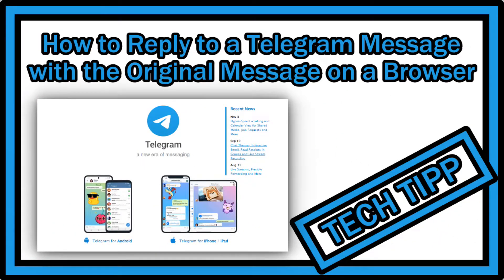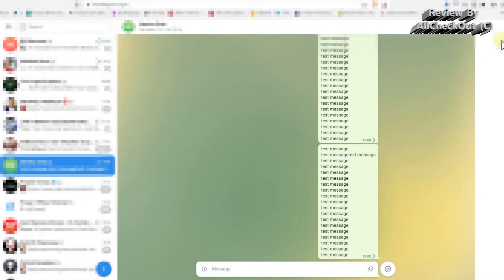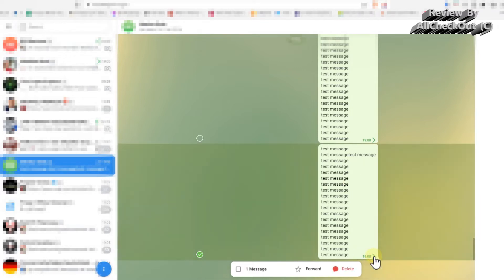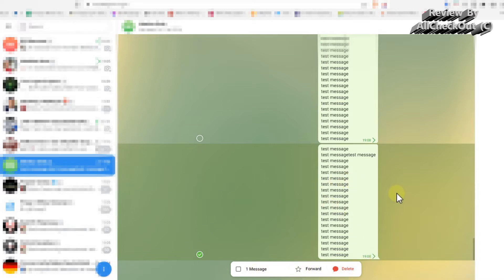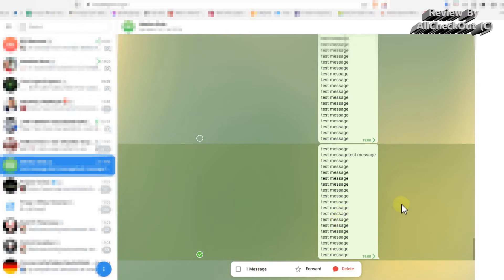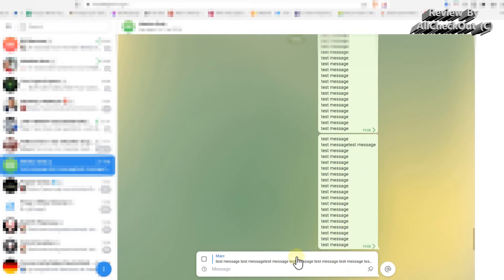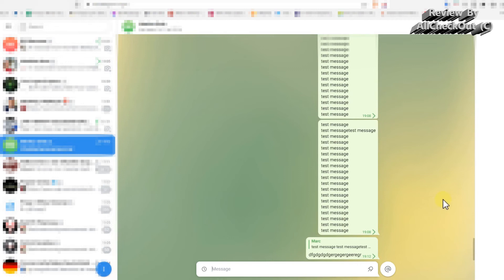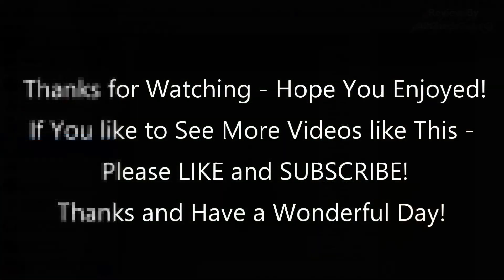How to Reply to a Telegram Message with the Original Message on a Browser (e.g. PC / Windows)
This video is about how to reply to a telegram message on a browser the way that the first part of the message will be included in the message so the recipient knows to which message you're responding. Watch and see!